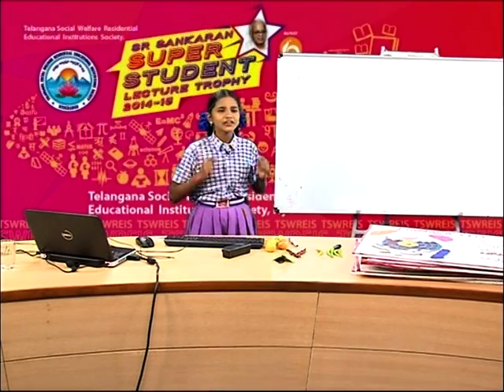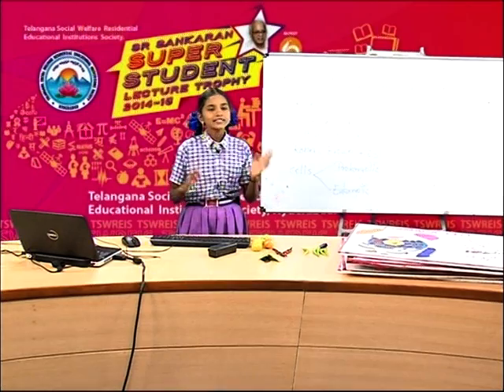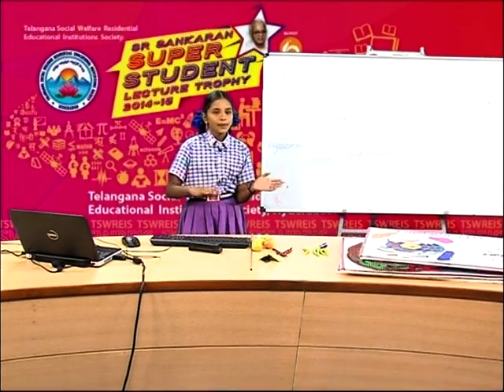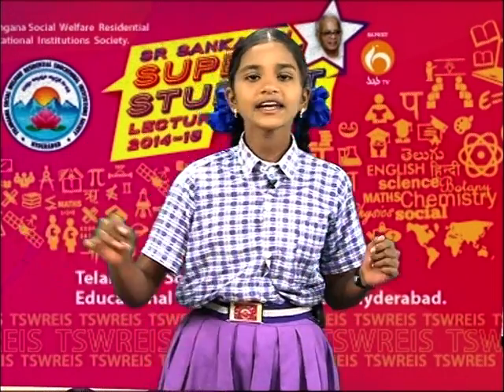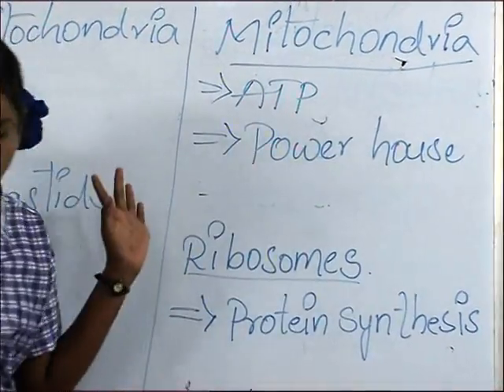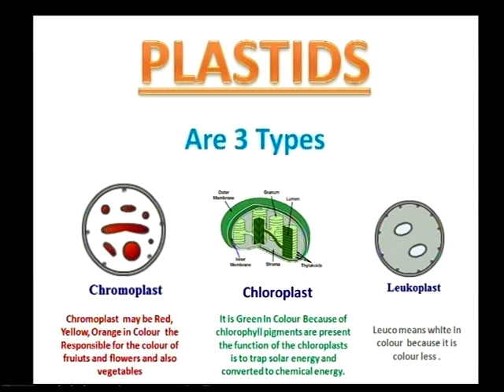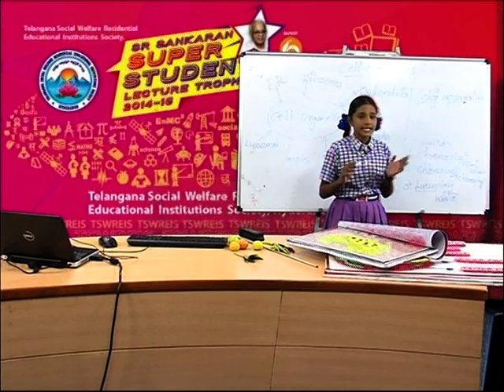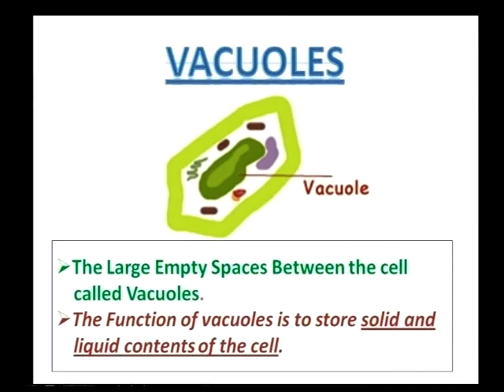Tswreis- Super students - A Sai suma - Bio Science - Cell organellies -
Tswreis - Super students - A Sai suma - 2014-15 Bio Science - Cell Organelles -